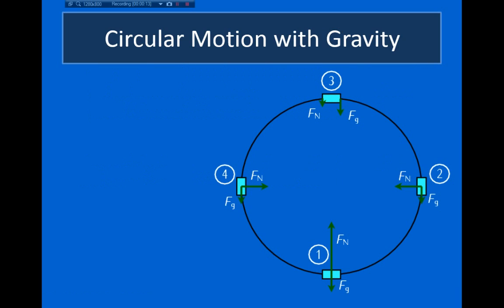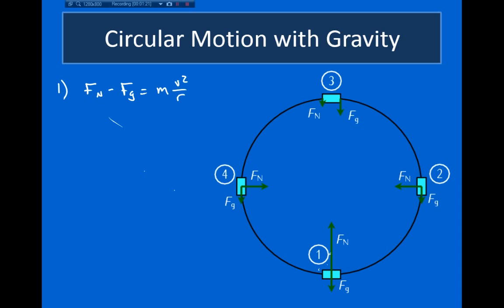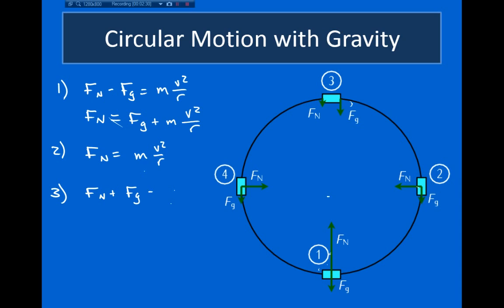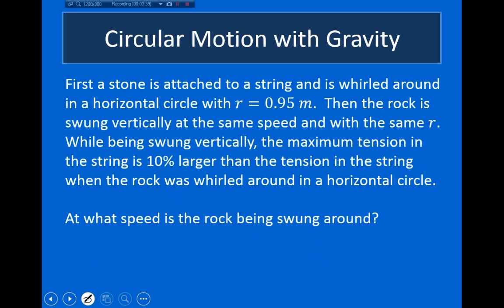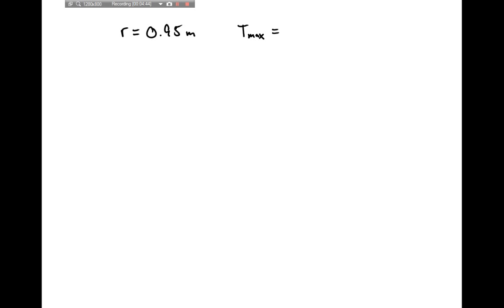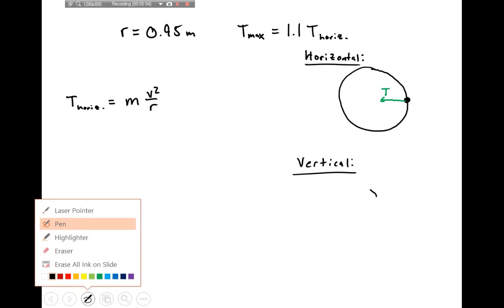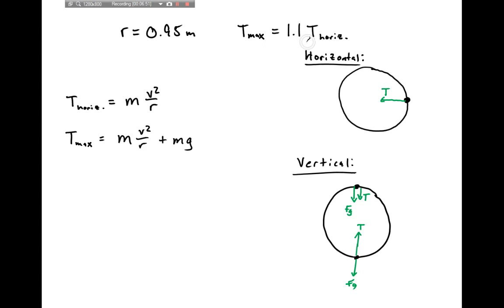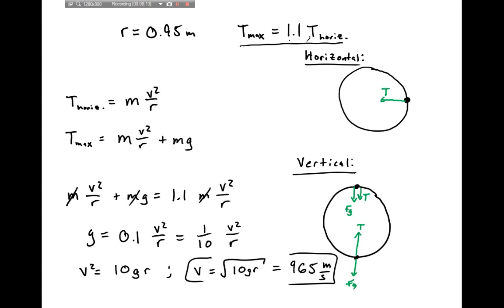WAHS - AP Physics: Circular Motion with Gravity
Lecture discussing vertical circular motion under the influence of gravity.